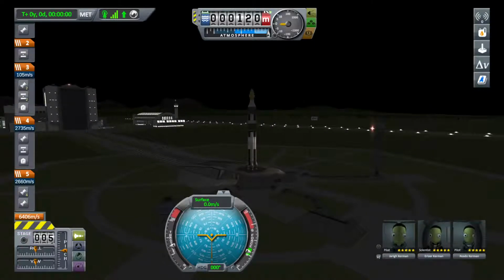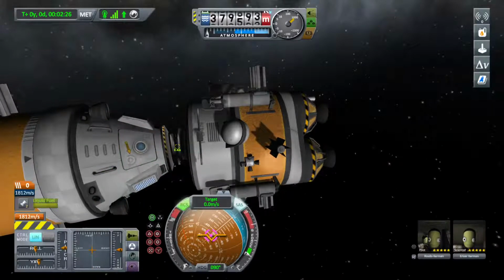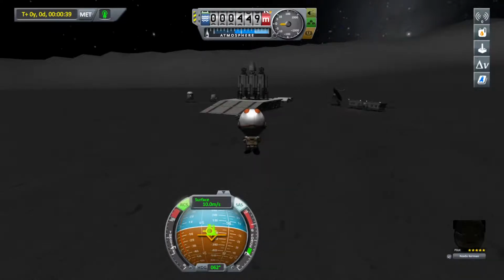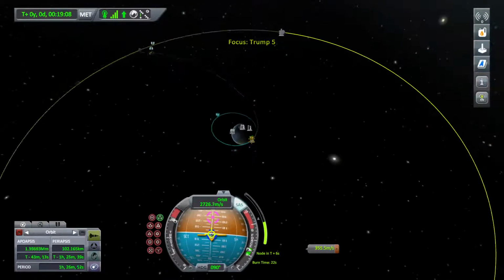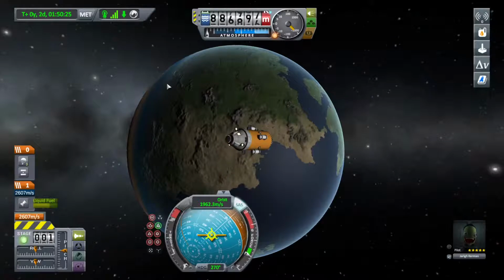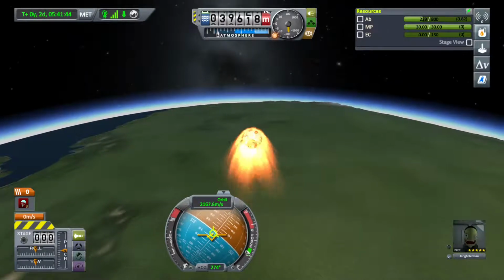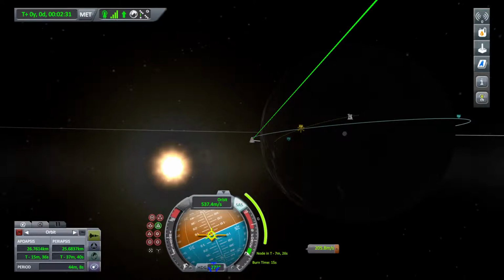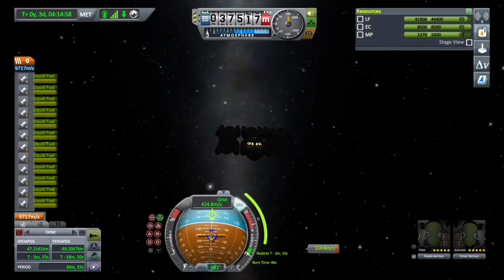Trump 4 Launch, mun mission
My version of the Saturn 5, The Trump Rocket, going to the mun to start loading the Duodecimus project.